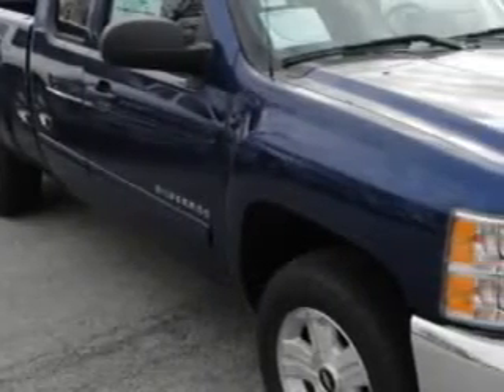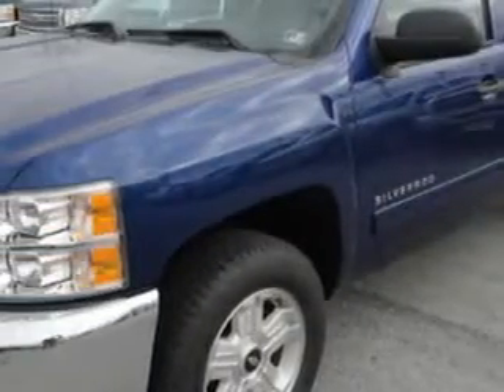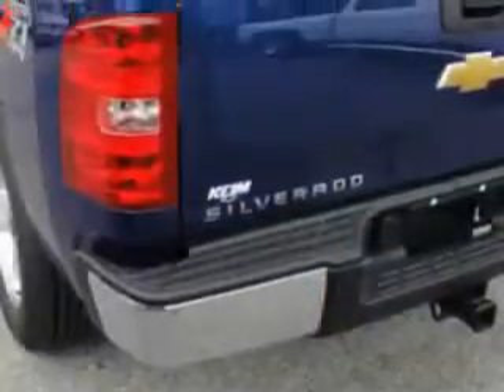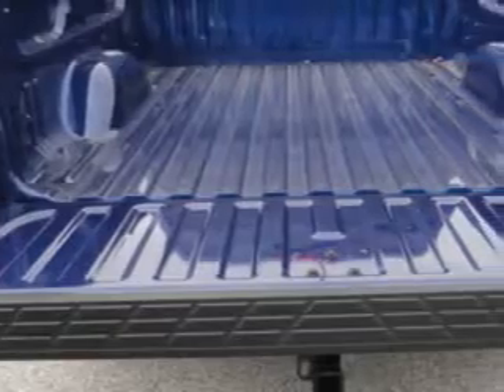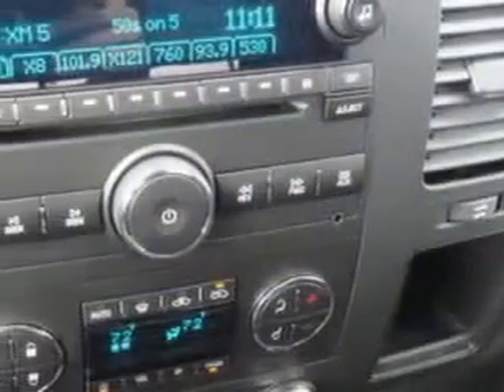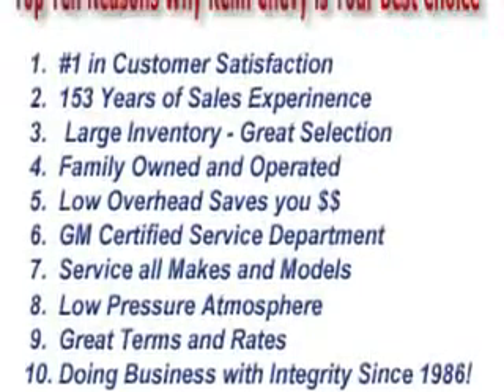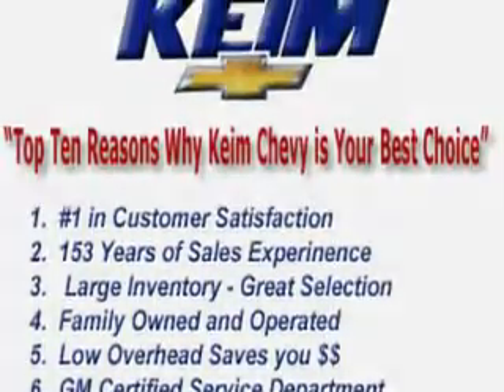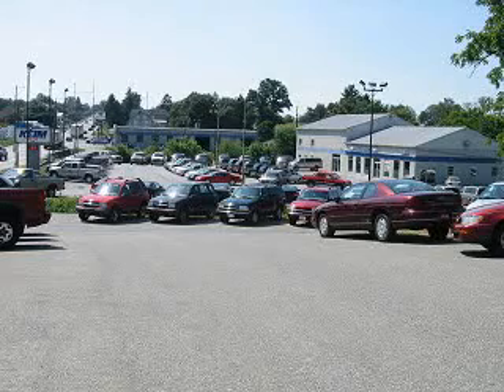Chevrolet Silverado, Keim Chevrolet Inc- Paradise, PA 17562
Chevrolet Silverado, Keim Chevrolet Inc Keim Chevrolet Inc knows you want more than just a car. you have a purpose for your vehicle. check out this Blue Topaz Metallic 2013 Chevrolet Silverado 1500, equipped with an 8 Cyl. engine and an automatic transmission with only 5 miles. enjoy this utility truck with features like 4 wheel drive, automatic transmission, satellite radio, on steering wheel audio and cruise controls, keyless entry system, remote ignition system, Tire Pressure Monitoring System, chrome bumpers, and much more. Get where you need to go, enjoy the drive, and have peace of mind in this 2013 Chevrolet Silverado 1500. see us at Keim Chevrolet Inc today!

miles-      5

vin- 1GCRKSE72DZ186175

3265 Lincoln Highway East